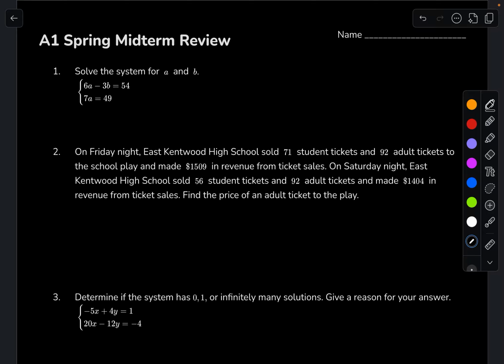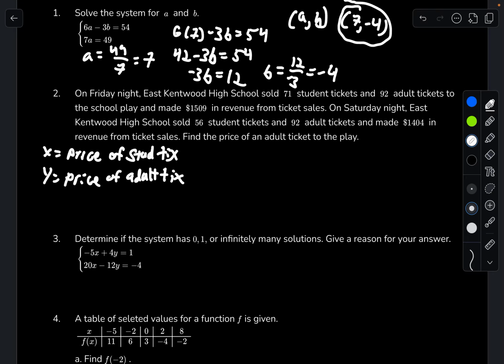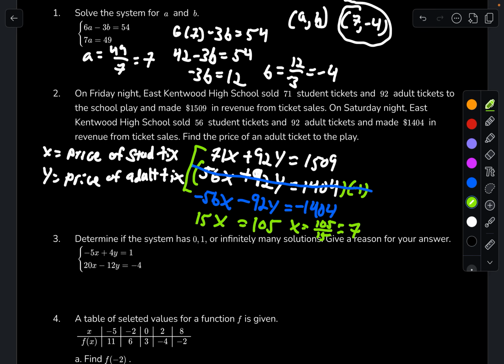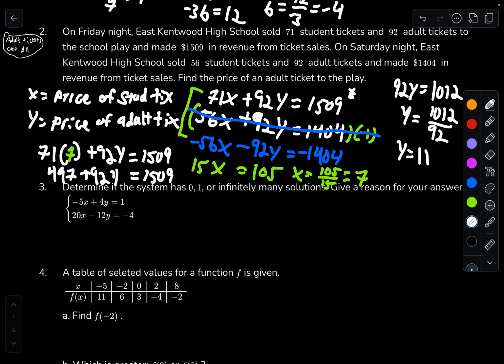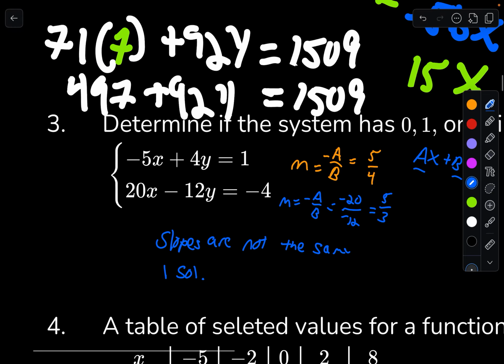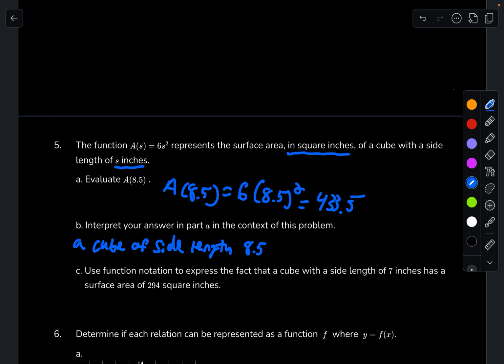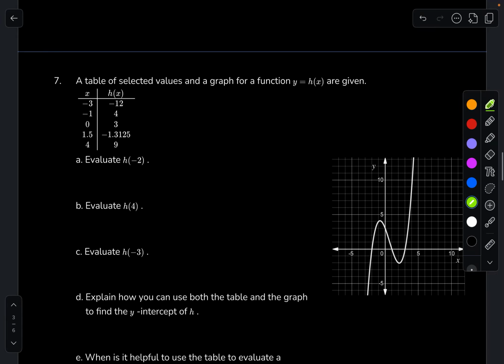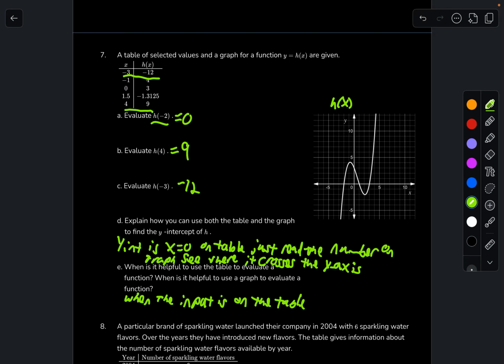A1 Spring Midterm Review A